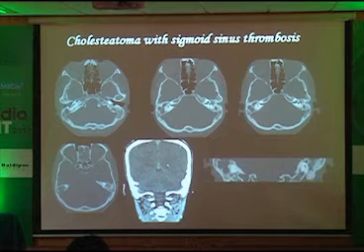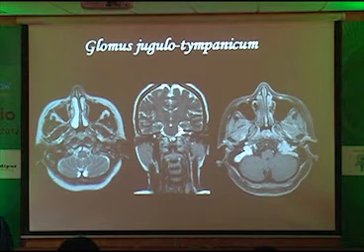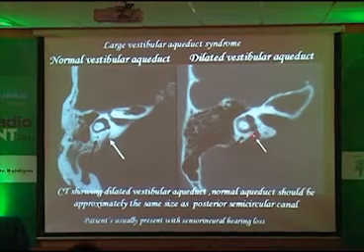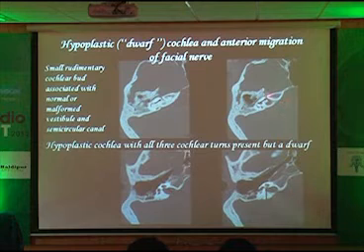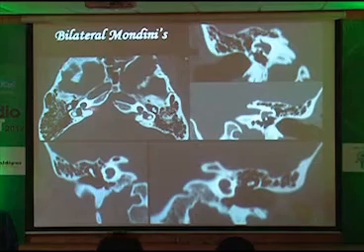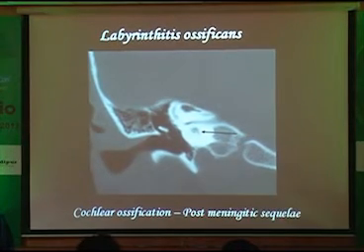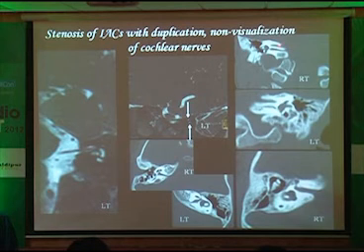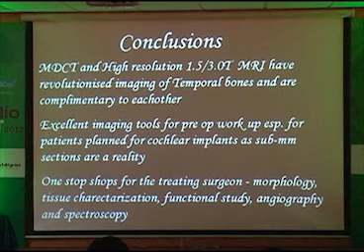Radiological roadmap for auditory and middle ear anomalies - part 2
Conference: Radio ENT 2012
Speaker: Dr. Radhesh S

An Avyaya Medicon event.